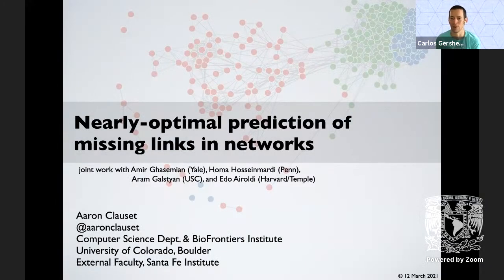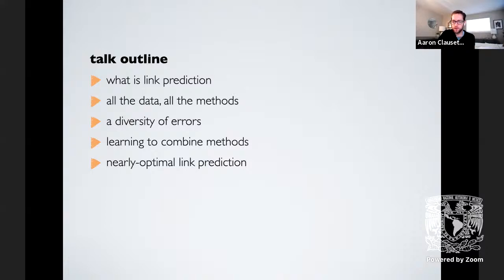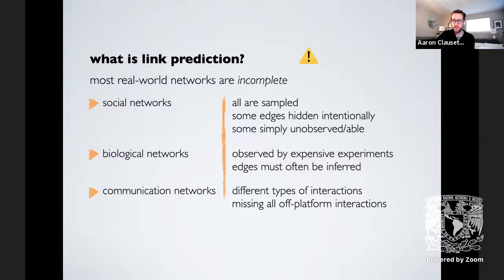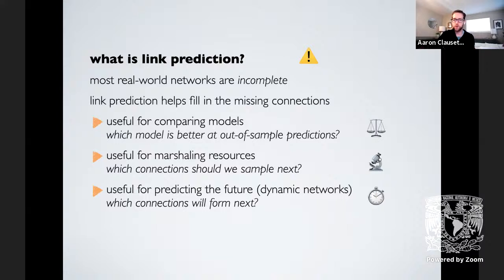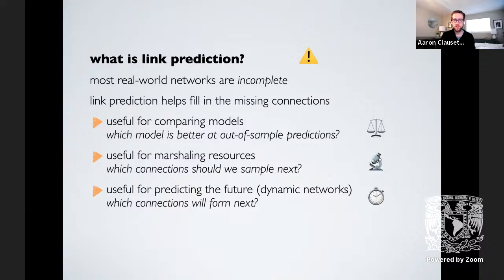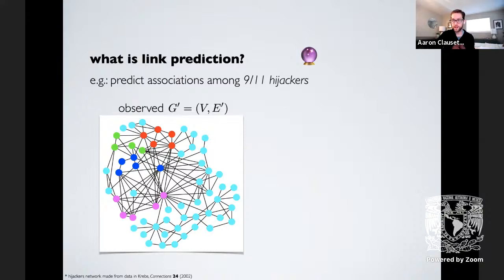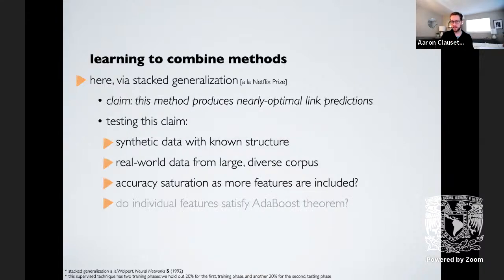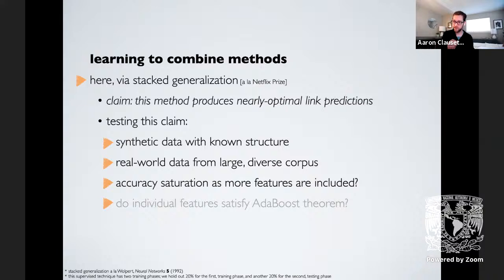Nearly-optimal prediction of missing links in networks. Aaron Clauset.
Colloquium Virtual Complexity at C3-UNAM
Universities for Science Consortium

"Nearly-optimal prediction of missing links in networks2
Aaron Clauset. University of Colorado Boulder & Santa Fe Institute

Friday, March12 at 1:00 PM

How to avoid accuracy variations when using algorithms to predict missing links in networks?
In this talk, Aaron Clauset will describe a novel meta-learning solution that combines three prediction methods: community detection algorithms, structural features such as degrees and triangles, and network embeddings. Applying this solution of stacked generalizations to various types of networks - biological, technological, information, economic, and transportation - he has found it useful for increasing the accuracy of missing links prediction.

Abstract: Predicting missing links in networks is a fundamental task in network analysis and modeling. However, current link prediction algorithms exhibit wide variations in their accuracy, and we lack a general understanding of which methods work better in which contexts. In this talk, I'll describe a novel meta-learning solution to this problem, which makes predictions that appear to be nearly optimal by learning to combine three classes of prediction methods: community detection algorithms, structural features like degrees and triangles, and network embeddings. We evaluate 203 component methods individually and in stacked generalization on (i) synthetic data with known structure, for which we analytically calculate the optimal link prediction performance, and (ii) a large corpus of 548 structurally diverse networks from social, biological, technological, information, economic, and transportation domains. Across settings, supervised stacking nearly always performs best and produces nearly-optimal performance on synthetic networks. Moreover, we show that accuracy saturates quickly, and near-optimal predictions typically requires only a handful of component methods. Applied to real data, we quantify the utility of each method on different types of networks, and then show that the difficulty of predicting missing links varies considerably across domains: it is easiest in social networks and hardest in technological networks. I'll close with forward-looking comments on the limits of predictability for missing links in complex networks and on the utility of stacked generalizations for achieving them.

Joint work with Amir Ghasemian, Homa Hosseinmardi, Aram Galstyan, and Edoardo Airoldi.

Short Bio: Aaron Clauset is an Associate Professor in the Department of Computer Science and the BioFrontiers Institute at the University of Colorado Boulder, and is External Faculty at the Santa Fe Institute. He received a PhD in Computer Science, with distinction, from the University of New Mexico, a BS in Physics, with honors, from Haverford College, and was an Omidyar Fellow at the prestigious Santa Fe Institute. In 2016, he was awarded the Erdos-Renyi Prize in Network Science, and since 2017, he has been a Deputy Editor responsible for the Social, Computing, and Interdisciplinary Sciences at Science Advances.

Clauset is an internationally recognized expert on network science, data science, and machine learning for complex systems. His work has appeared in many prestigious scientific venues, including Nature, Science, PNAS, SIAM Review, Science Advances, Nature Communications, AAAI, and ICDM. His work has also been covered in the popular press by Quanta Magazine, the Wall Street Journal, The Economist, Discover Magazine, Wired, the Boston Globe and The Guardian.